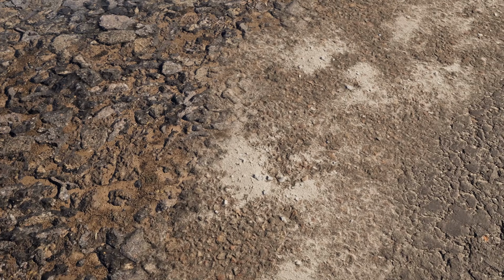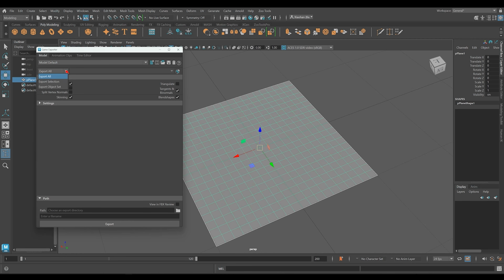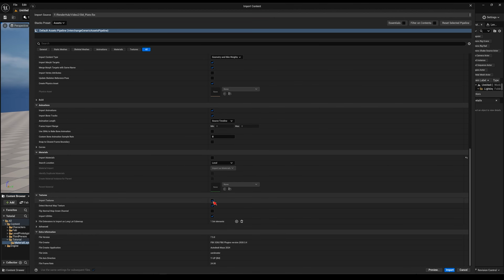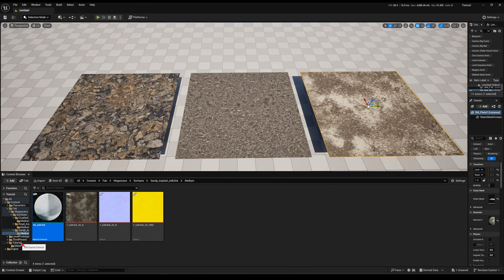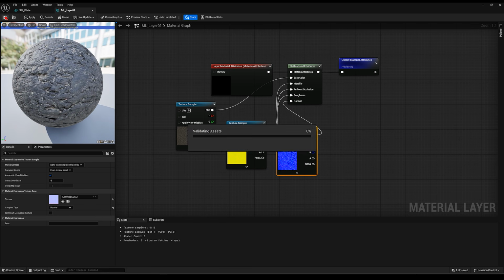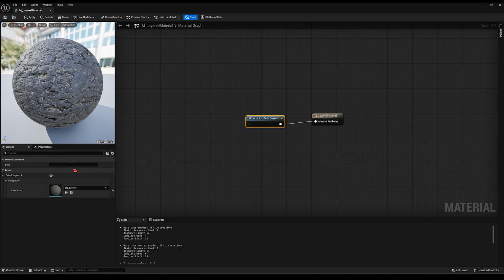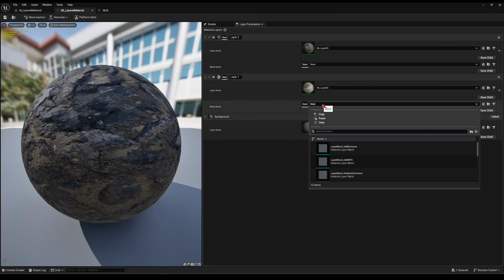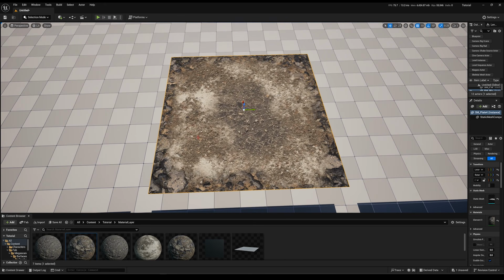UE5 Tutorial | How to Use Layered Materials with Vertex Paint for Realistic Environments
Learn how to create and control layered materials in Unreal Engine 5 using vertex paint! In this tutorial, I’ll show you how to blend multiple material layers efficiently, build RGB mask setups, and optimize your shader for performance. Perfect for environment artists who want to achieve detailed and dynamic surfaces without heavy texture loads.